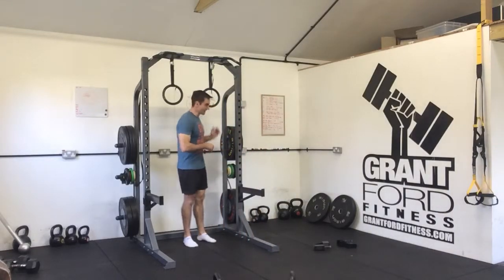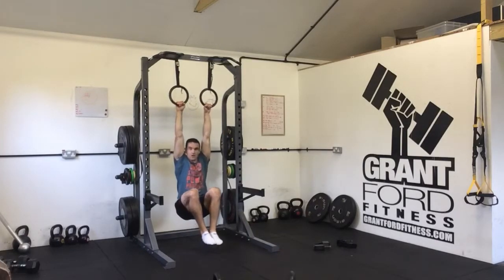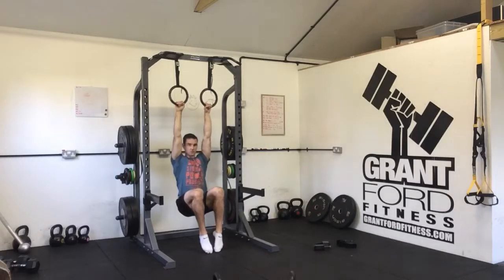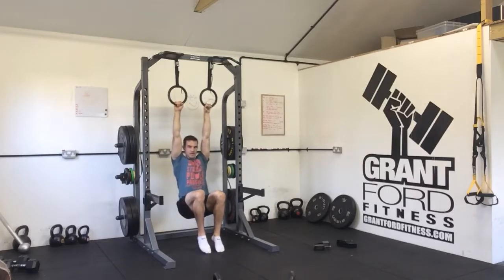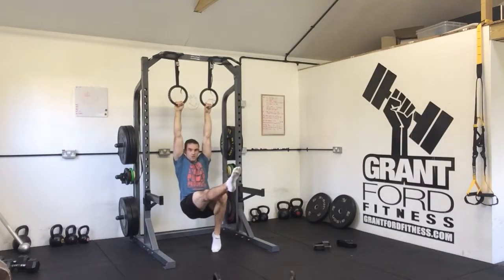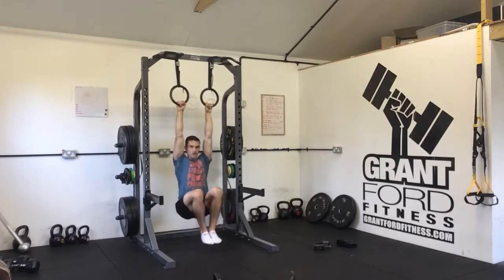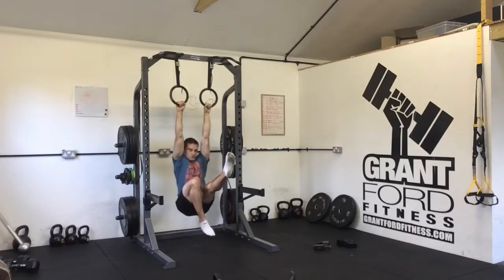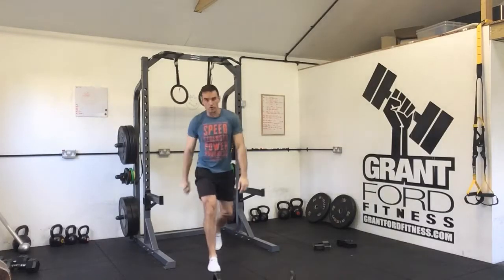Ring Basics - Hanging L- Sit & Regressions